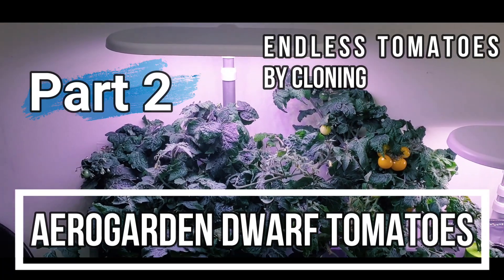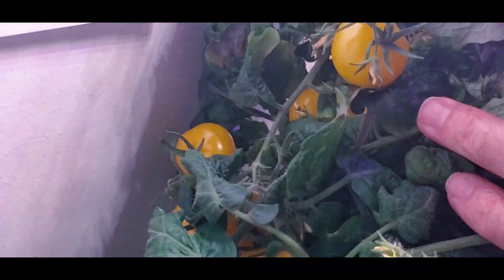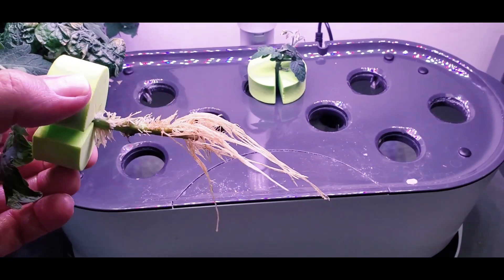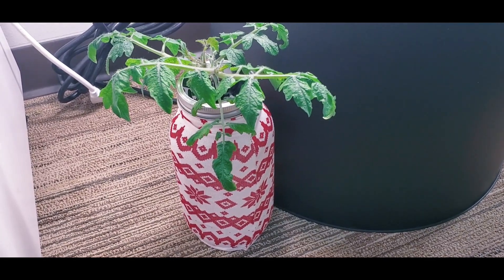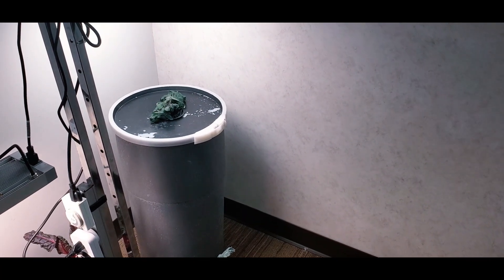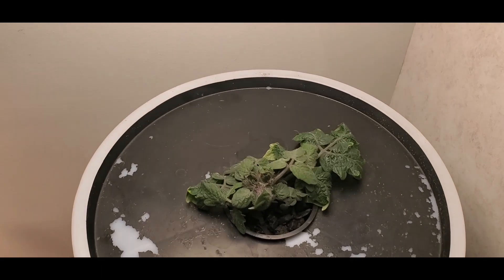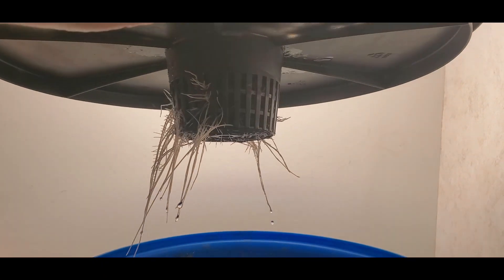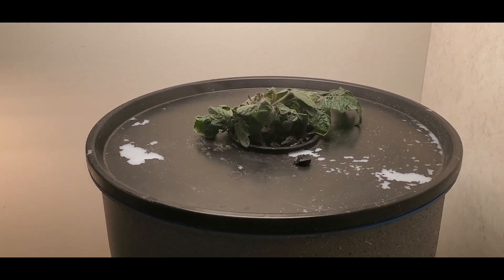2022 AeroGarden Cloning Dwarf Tomatoes - Part 2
The follow up to the original cuttings and attempts to clone the AeroGarden Golden Harvest micro dwarf tomato plants.  Cutting and rooting from 2022 AeroGarden tomatoes will give you more plants and more tomatoes!  Why not start today, and see how simple this will be for you.  Who loves fresh tomatoes?  How would you like to have to have tomatoes 365 days a year?  Do micro dwarf tomatoes taste good?  Why are micro dwarf tomatoes the way of the future?  For Urban Gardening, what tomato variety is best?  Can I successfully grow tomatoes indoors?  The 2022 AeroGarden Bounty is a compact tomato production factory for sure.  Check out how a low cost 40 watt system will keep you happy with tomatoes all year long!!!